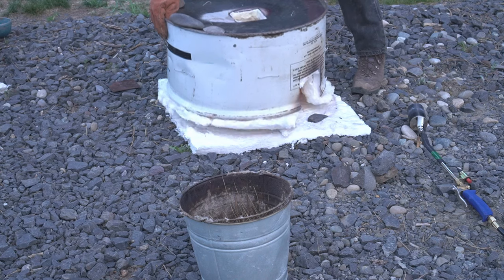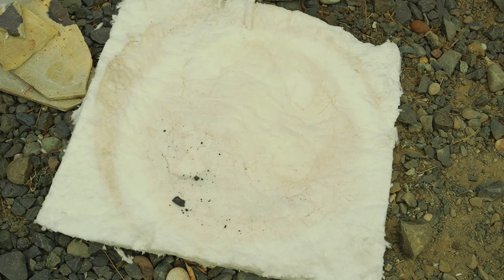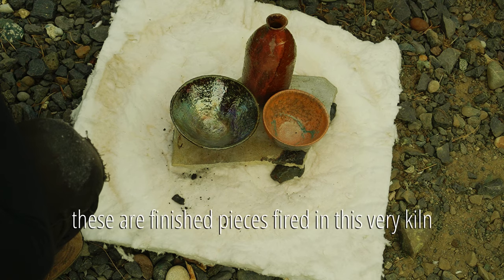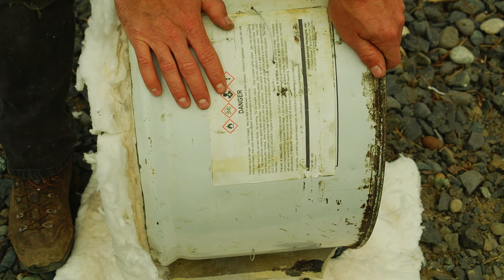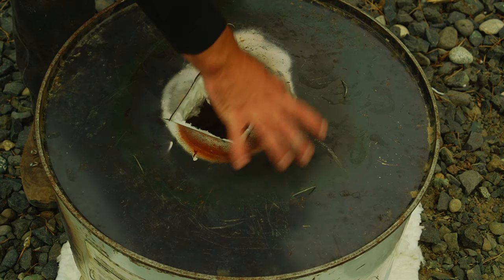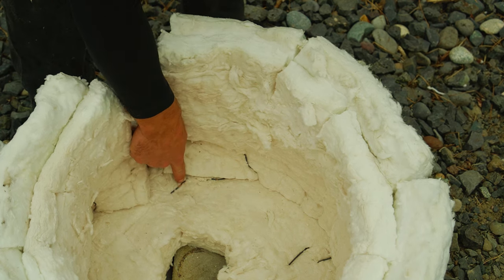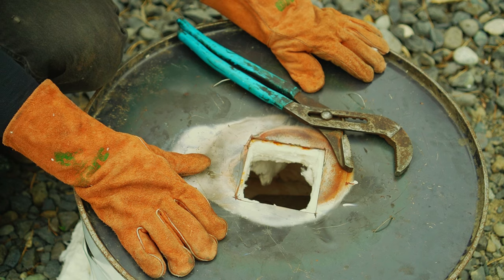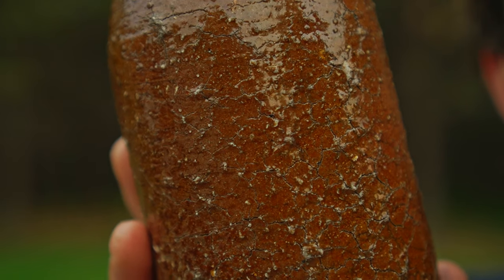$100 Gas Kiln for your Backyard | DIY Raku Pottery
$100 Ceramic Fiber Insulation
Full propane tanks run about $45 where I'm at, and it's $15 for a refill.
You could use a wire mesh like this

All told, if you buy everything at retail costs, you might have to spend $200, but you can make a bigger kiln than mine or two smaller kilns. Only the insulation and the torch are absolutely essential, one-time purchases. $15 worth of propane lasts about ten firings in my experience. In any case, the exciting thing is that it allows you to fire as many pots as you want, when you could spend $50 just to fire three small pieces in a rented raku kiln. I hope you'll excuse my fudging the numbers a little bit in the video title--I really did spend under $150 on this setup.

I've been experimenting with raku pottery recently, using this little kiln I made myself. If you're interested in being more self-sufficient and independent in your pottery, but can't afford an expensive kiln, this is a great way to have a lot of fun firing pots, learning about the process, and creating truly beautiful and unique pieces of art.